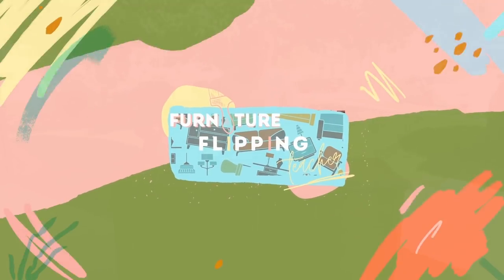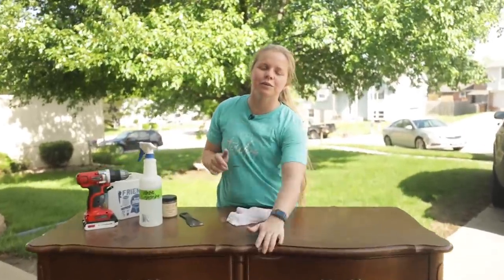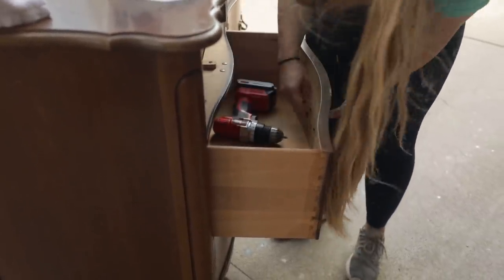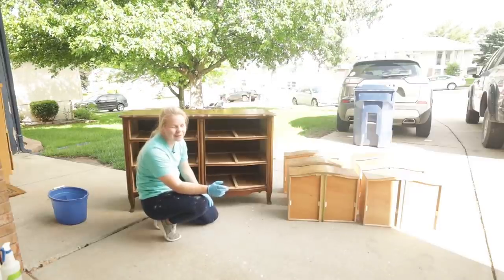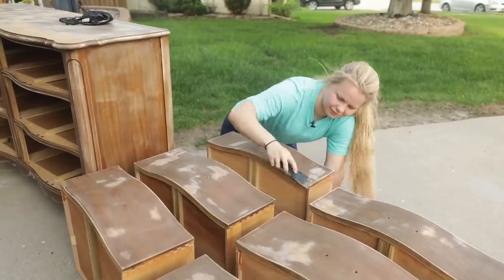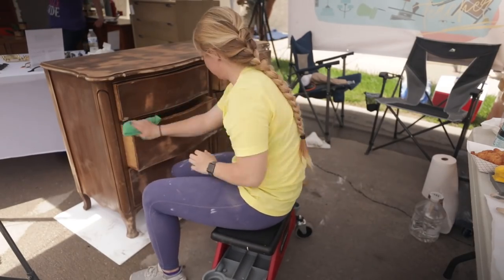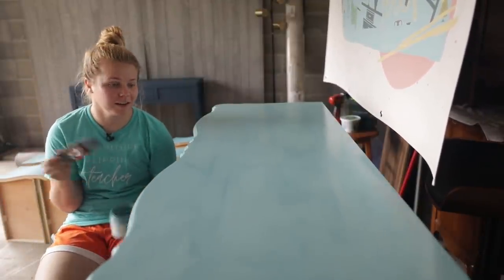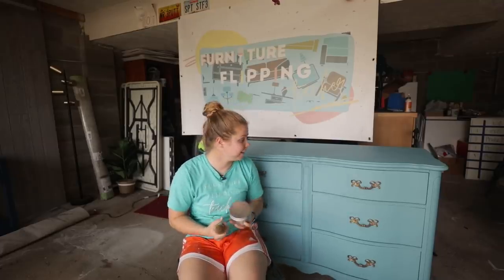How to Flip French Provincial Furniture Like a Pro with Dixie Belle Silk Paint!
Want to learn how to flip furniture like a pro? In this video, I'm showing you how to do a French Provincial dresser with Dixie Belle Silk All In One Paint. This furniture-flipping tutorial is easy to follow and will have you flipping furniture in no time!

Video by Furniture Flipping Teacher!